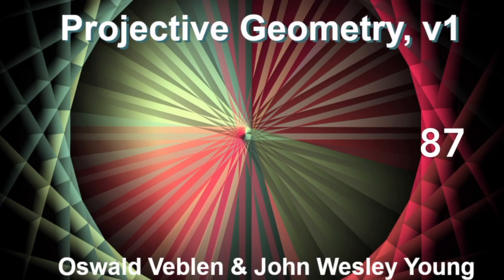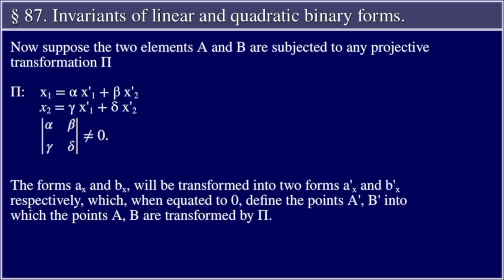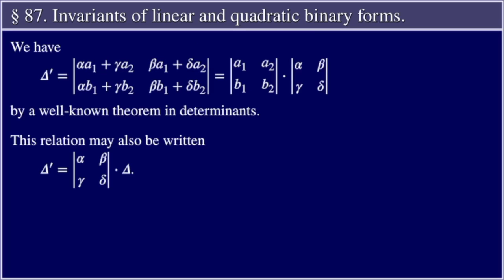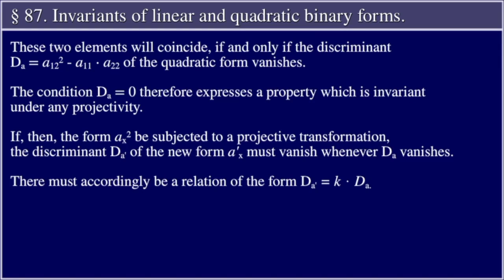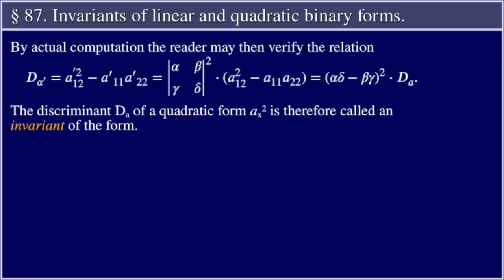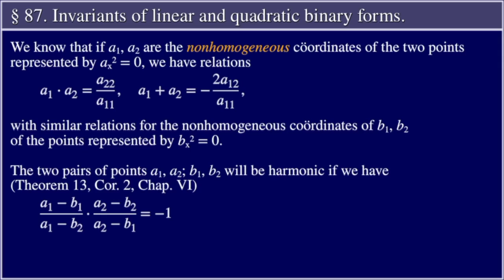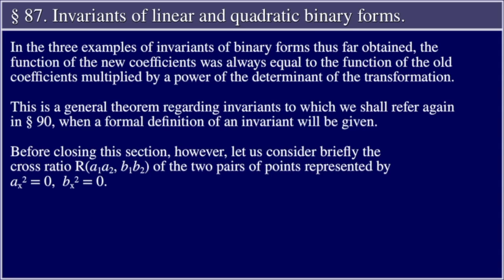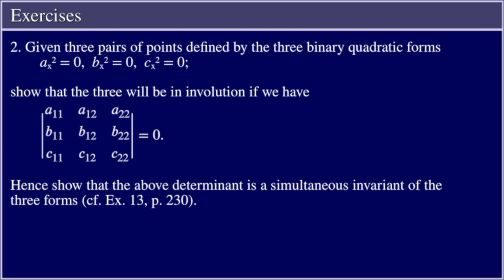Projective Geometry, v1 by Oswald Veblen, 9.87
Chapter 9: Geometric Constructions, Invariants
Section 87: Invariants of linear and quadratic binary forms.